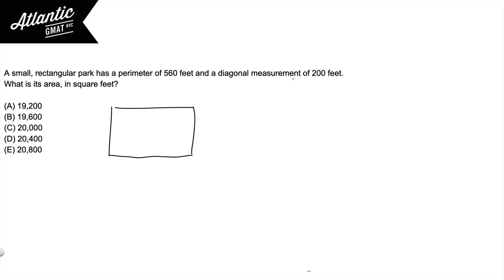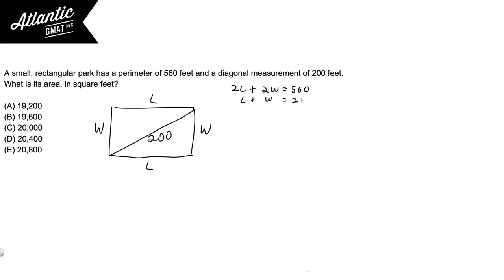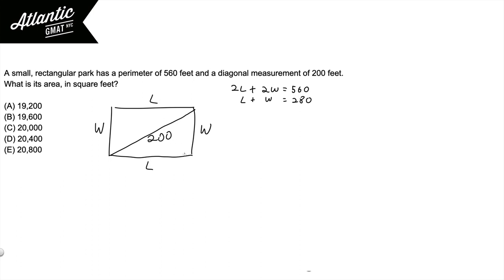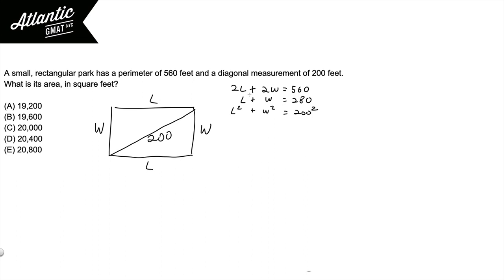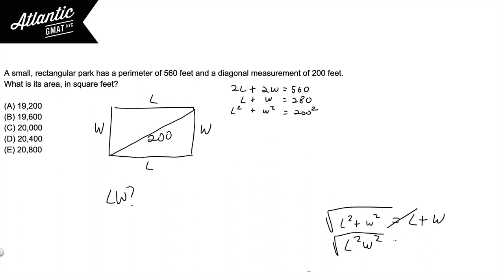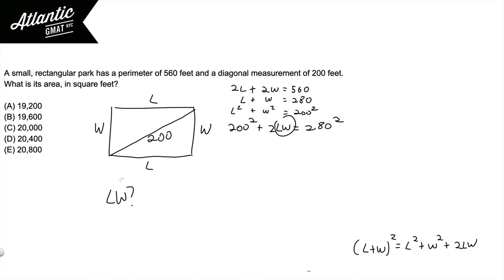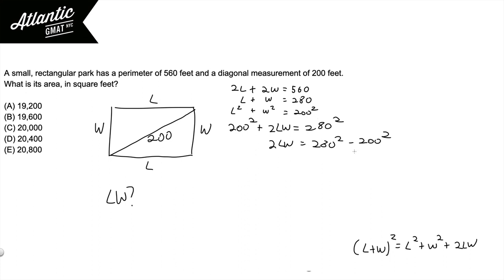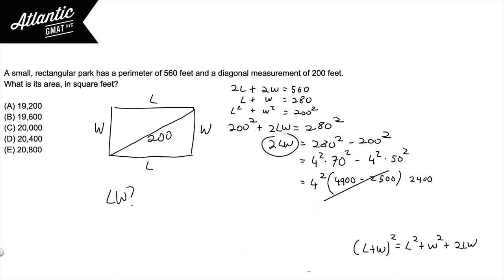A small rectangular park has a perimeter of 560 GMAT - Expert Solution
GMAT tutor Andrew Geller of Atlantic GMAT solving a challenging GMAT question from the GMAT Prep tests. Comment with any questions. Here's a link to a blog post about this question

A small, rectangular park has a perimeter of 560 feet and a diagonal measurement of 200 feet. What is its area, in square feet?

(A) 19,200
(B) 19,600
(D) 20,400
(E) 20,800